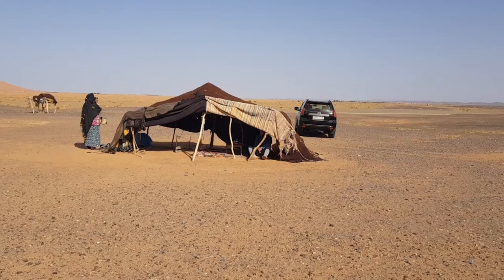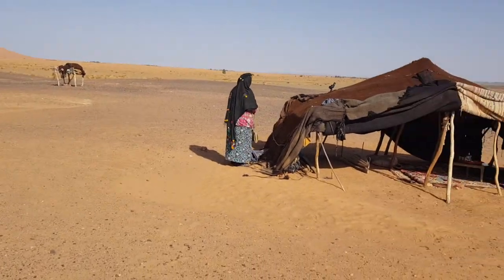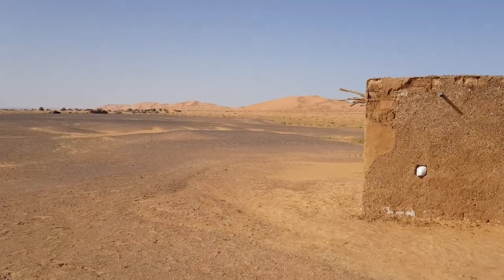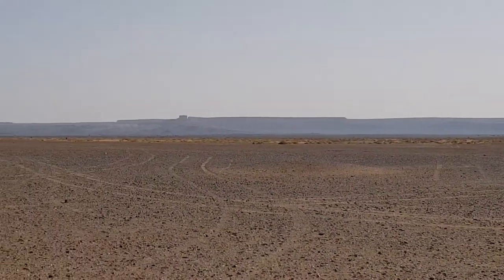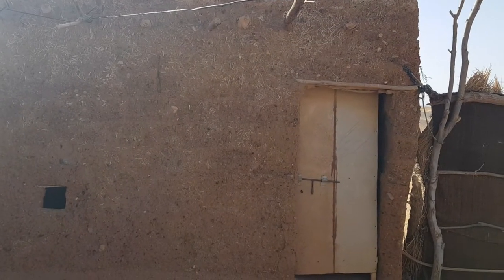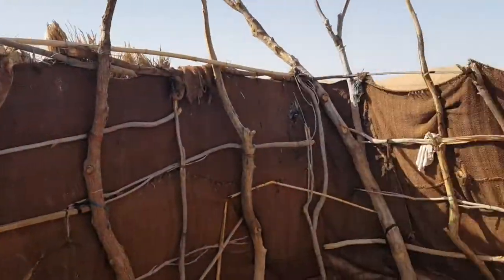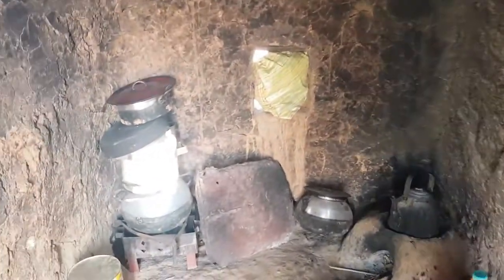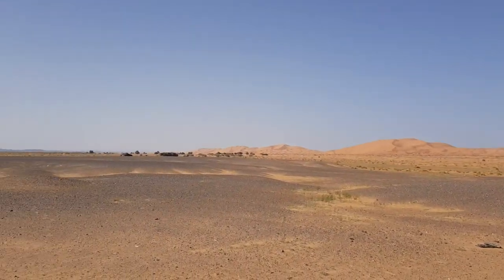Sahara Nomads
Moroccan nomad dwellings in the desert.